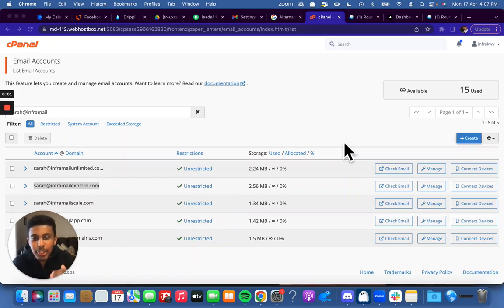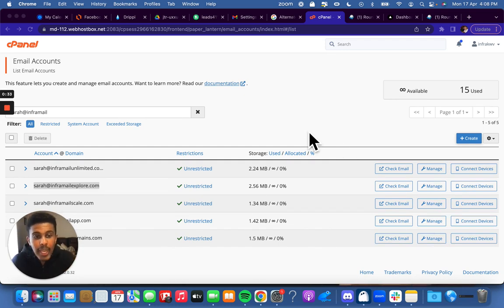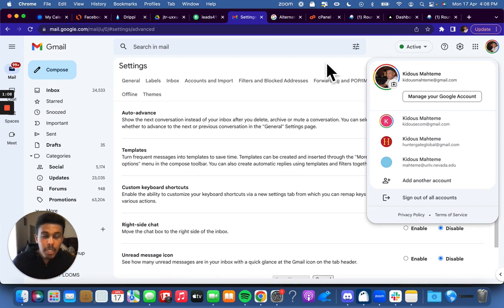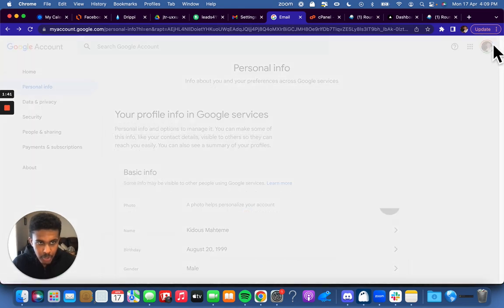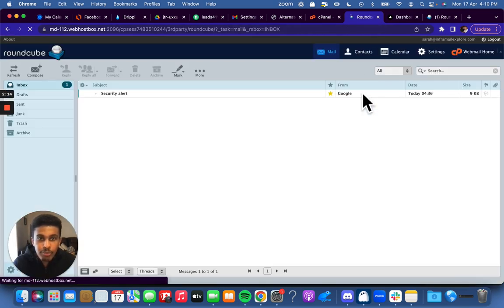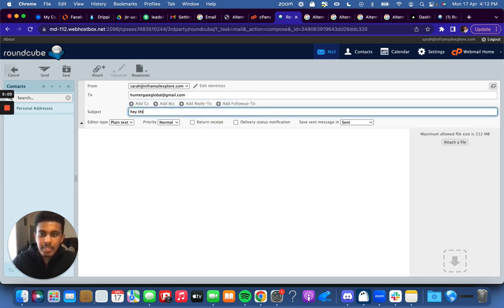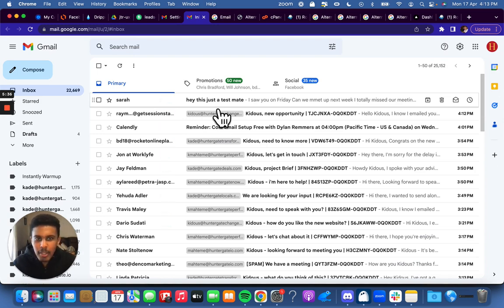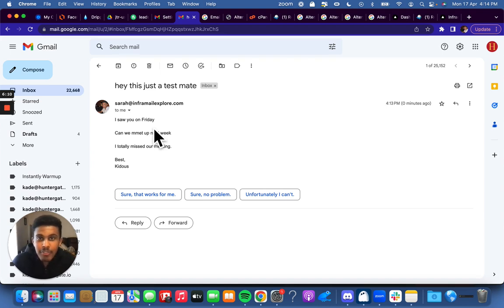How To Add Profile Pictures to Cpanel Email Accounts (1% HACK)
In this video I will show you how to add profile pictures to your cPanel accounts. A hack, top secret info that NO ONE knows.

Bio: I'm Kidous, SaaS entrepreneur and remote salesperson. If you are interested a free cold email build out (you only pay for software and domains) book on my calendar here:

In our call we will setup cold email infrastructure for completely free. All you pay for is software and your own domains. That's it!!!